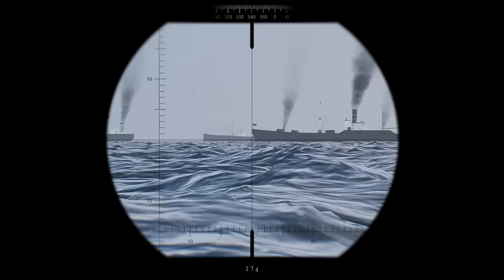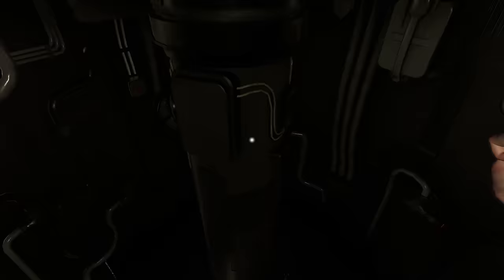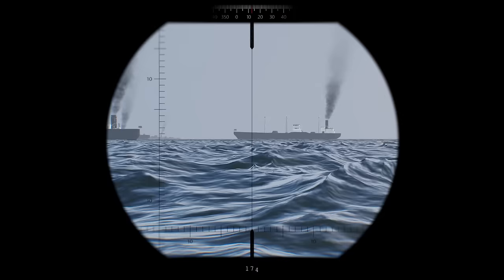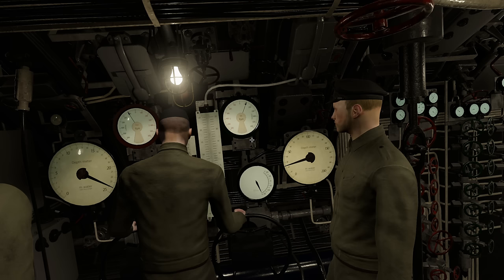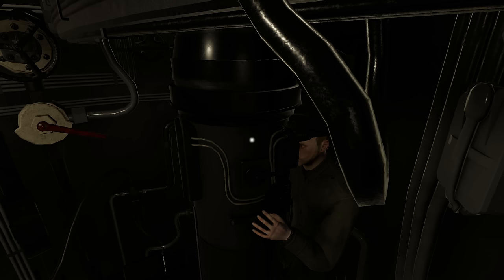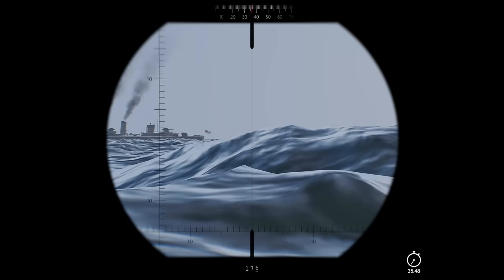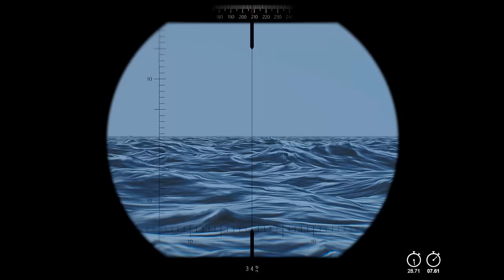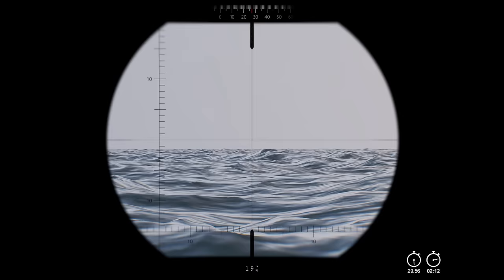Wolfpack Gameplay || Destroyer Hunter.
***Links***
Special Thanks to these Patrons!!!
Michael
Sandyin307102
Luke P
Scott Zadora
Metz Dakka
Sean O’C
Mork_417
Wulfy
Twash-_-
Daniel Hippensteel
Scott Valline
Splinter00S
Donik
Royal Gleaves
Jon
Big Buster
Walter Artzi
The13oogeyMan
Chris Tucker
Boslandschap
Peter Nysgerrig
Qorgyle
Derredmax
M0n0lith
Donald J Sullivan
Snigie
ComradeYukki
Rowdy
George Richard
Niki Vindum
Remy Louviere
E.Kent.D
Nuttyjawa
Monot
Redacted
Alexander Hough
Ian
Eric Cannon

Wolfpack is a realistic, first person, co-op U-boat game where one or multiple crews of players man the stations of a highly detailed German type VII U-boat during the Second World War. The crew will encounter large randomized convoys of merchants escorted by destroyers, sloops, and corvettes. Their objective is to intercept and sink enemy ships and escape undetected.
Each player mans a station in the U-boat, and the crew will need to cooperate in order to succeed in their mission. Unlike other submarine simulators, Wolfpack is designed for players to procedurally manage the submarine through direct, manual interaction with valves, levers, and instruments.